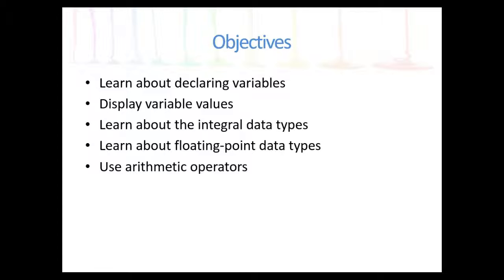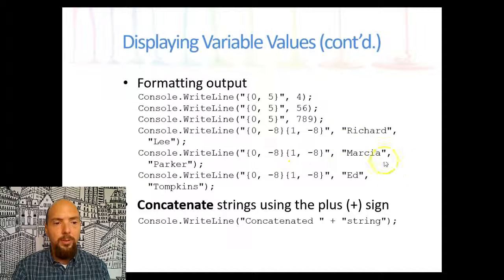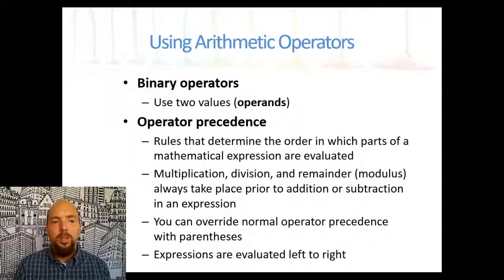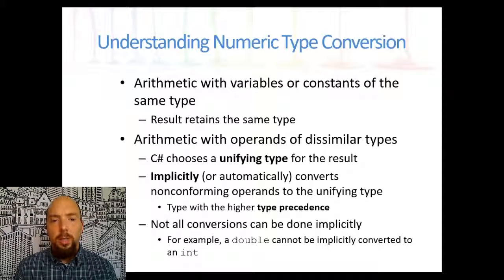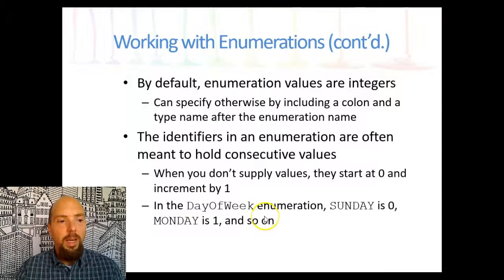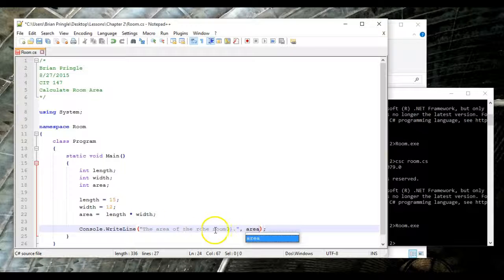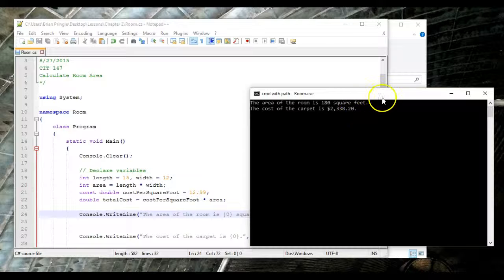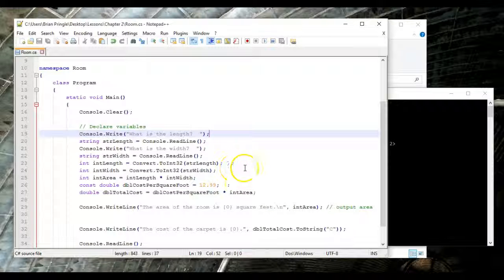CIT 147 - Programming 1: Microsoft Visual C# - Chapter 2